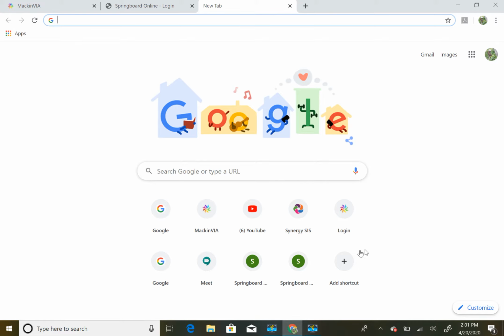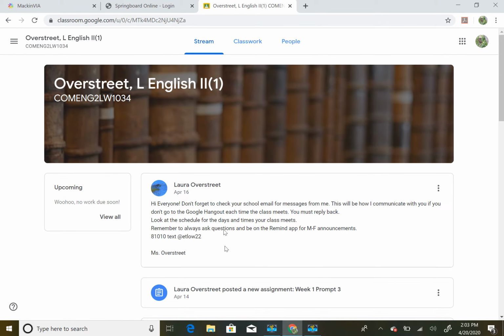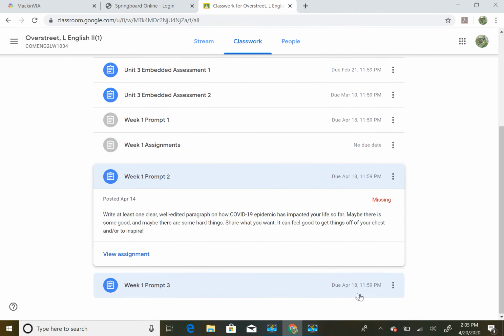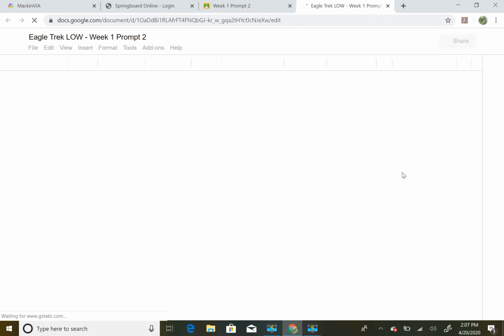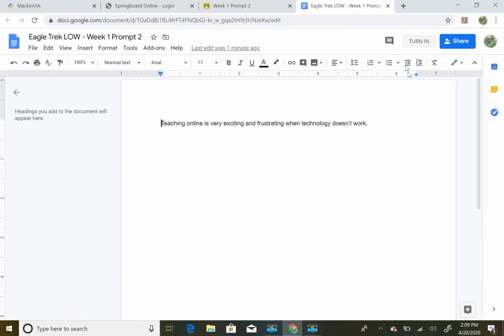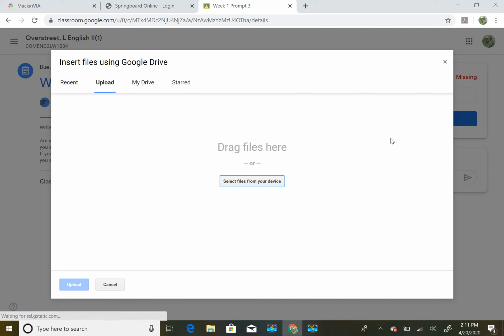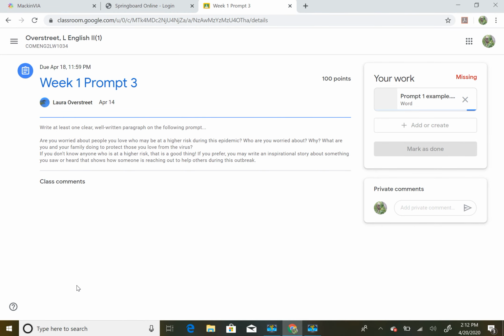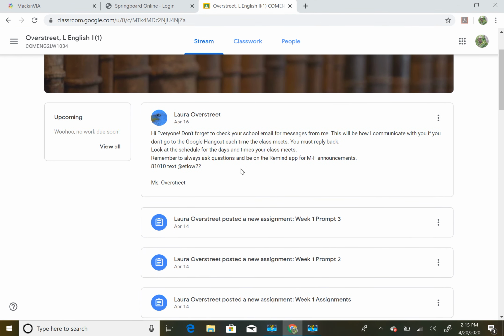Google Classroom Instructions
Directions for uploading assignments into Google Classroom.